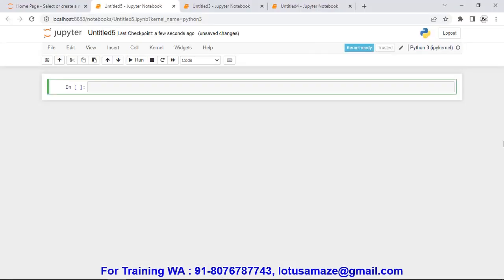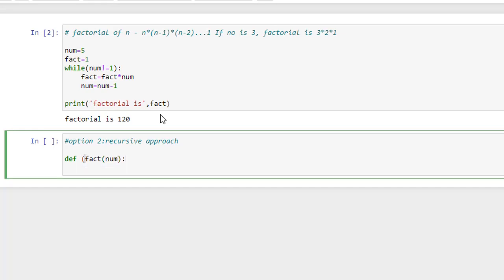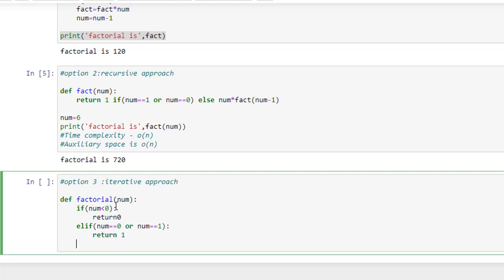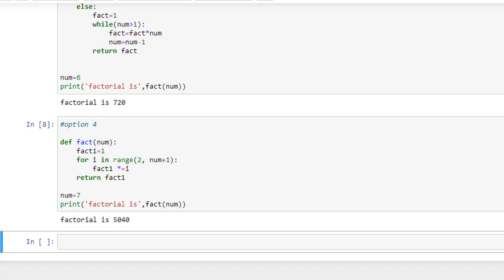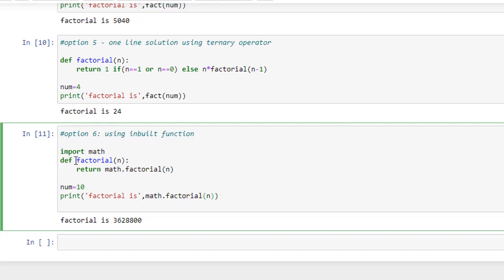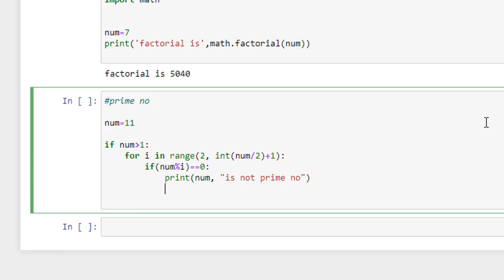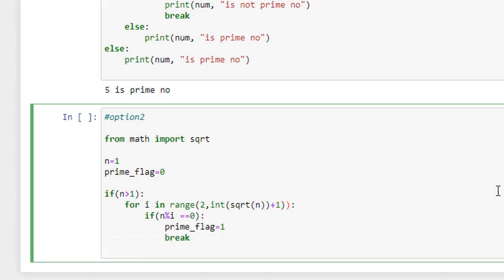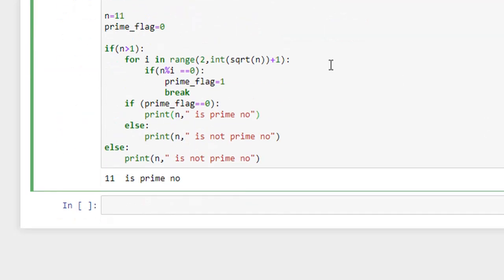Part-1 |Python Programming | Factorial | Prime Numbers using different approaches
In this video , You learn how to calculate factorial and prime number using different approach.